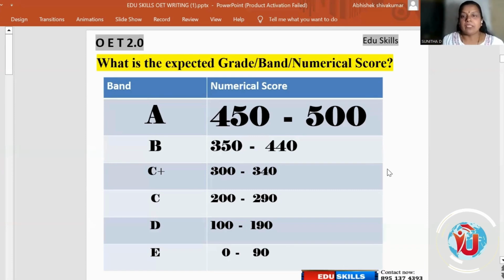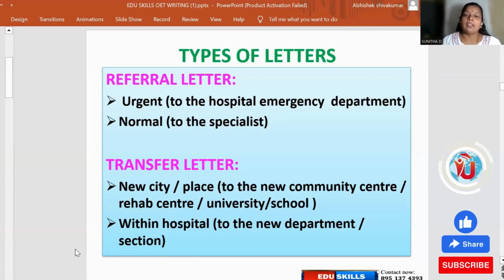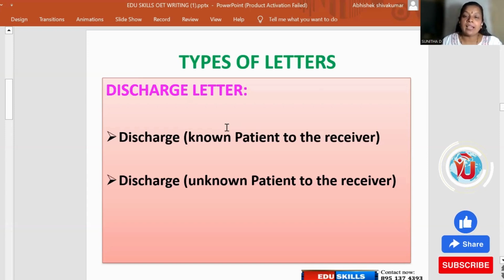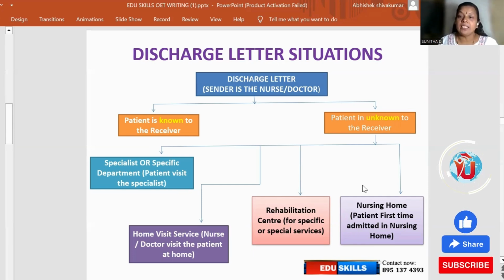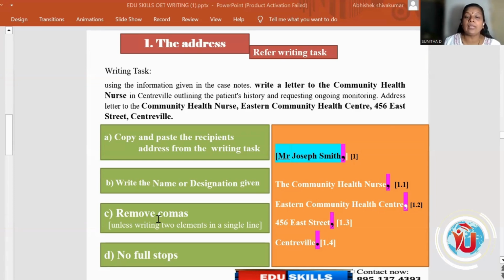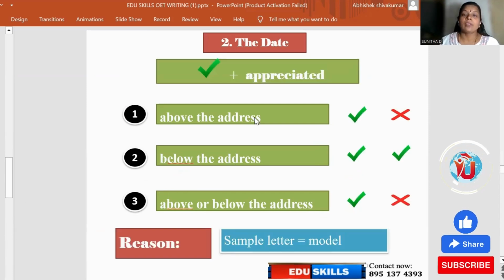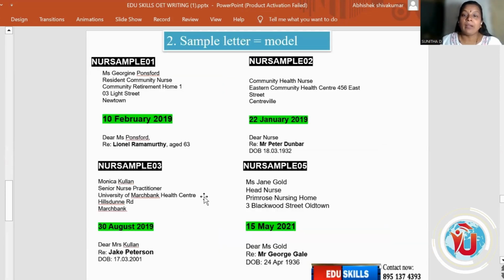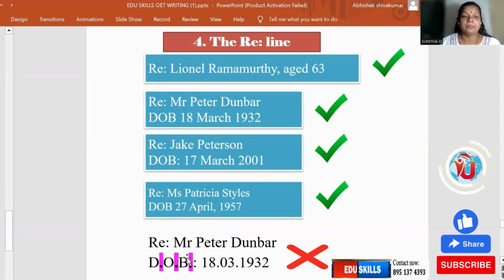Edu Skills: Crack OET Letter Writing: By Sunitha D: Easy Tips for Success